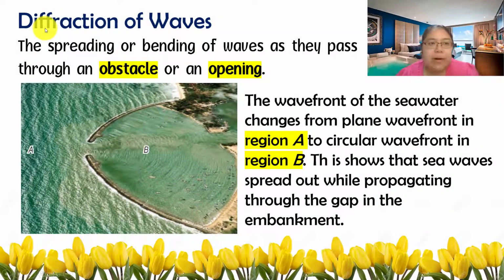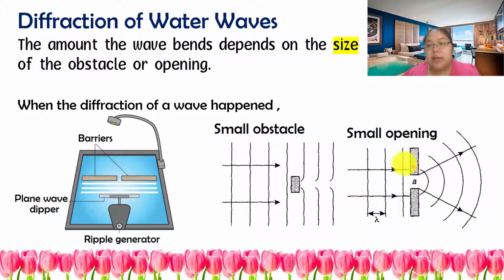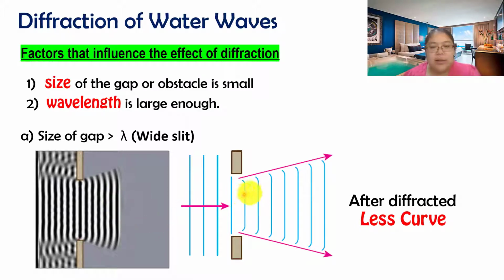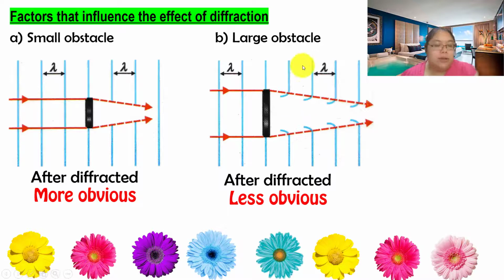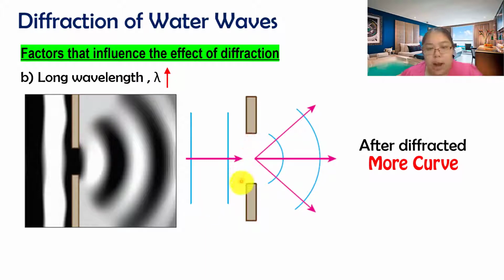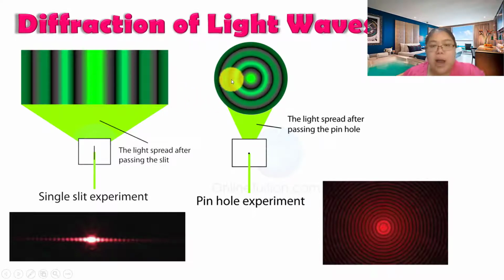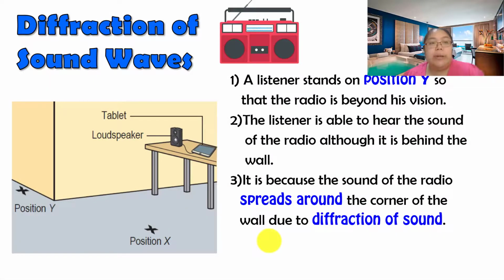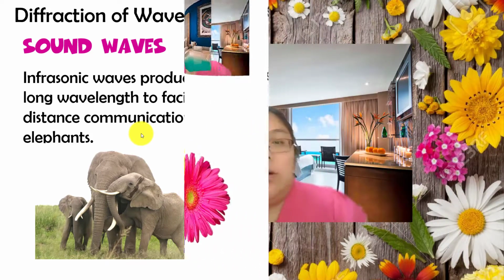Physics Form 4 Lesson 5-5 Diffraction of waves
This the form 4 KSSM New Physics lesson 5-5 Diffraction of waves. You can learn the changes pattern of diffracted wave from this video clip.  Some of the result of experiment also will show in this video clip. Hope the notes from here can help you more, thanks.